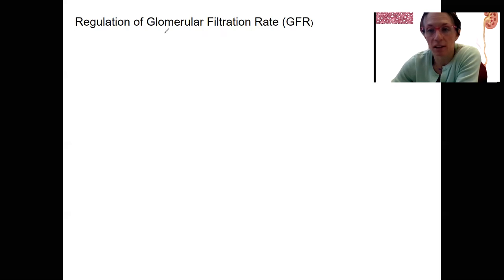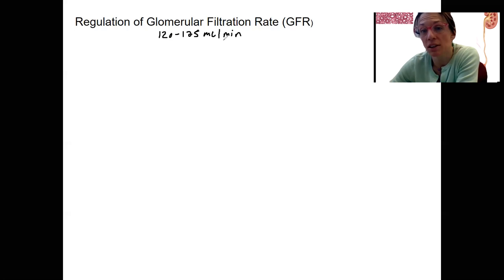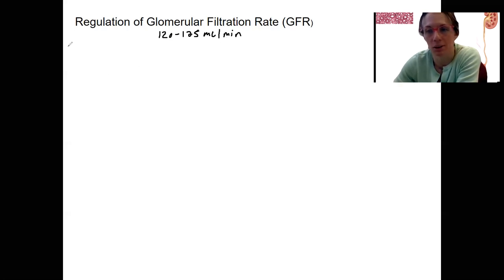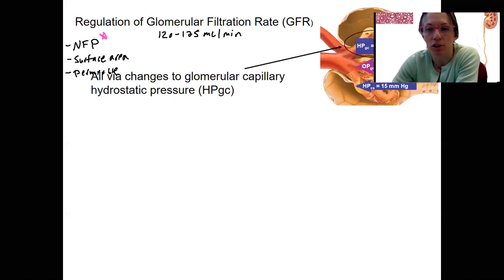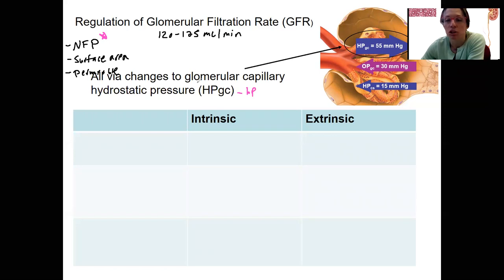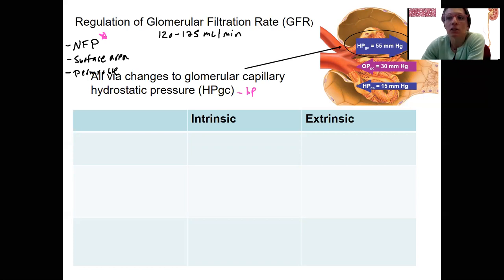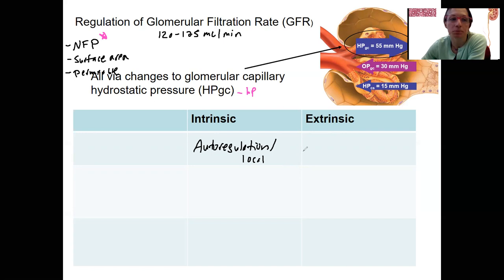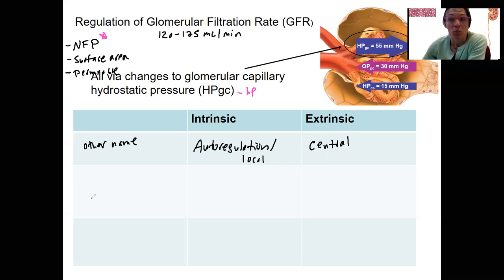12.10 GFR regulation